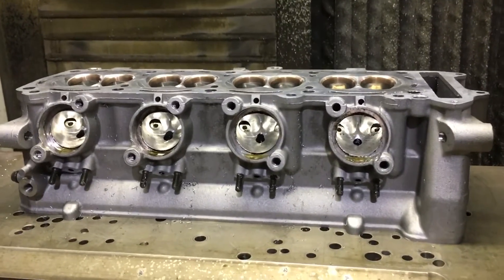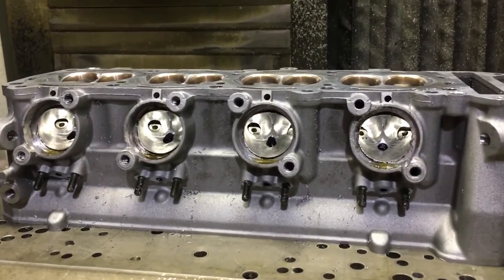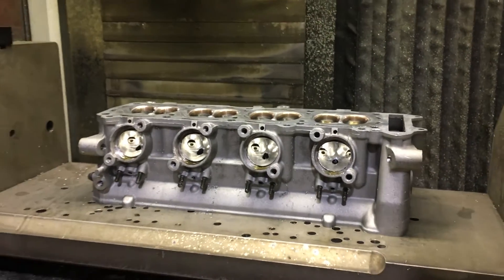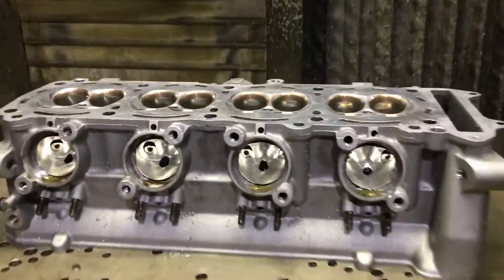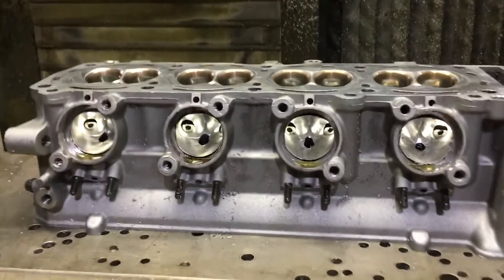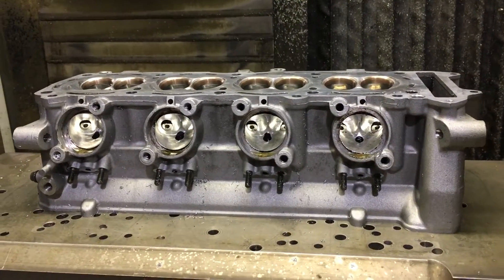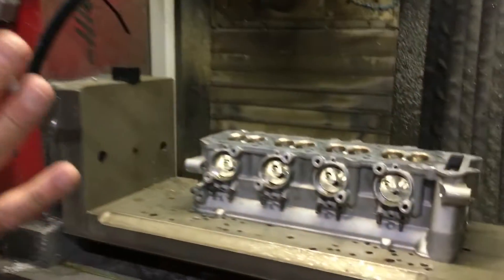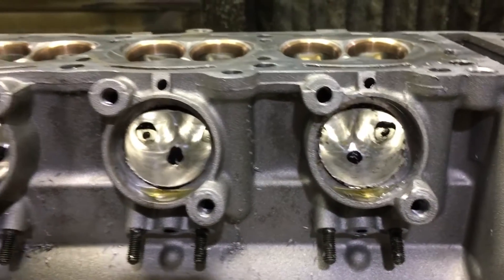How CNC Cylinder Head Porting Will Add A Ton of Horsepower To Motorcycle Engine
Legendary racer and builder Bob Carpenter of Carpenter Racing explains how cylinder head  modifications can help uncover a ton of horsepower on your motorcycle. He shows us a head off of a Hayabusa and talks about what he feels would be an ideal setup for drag racing.